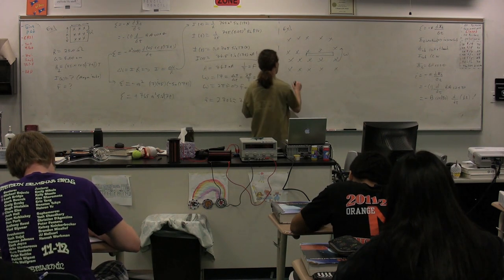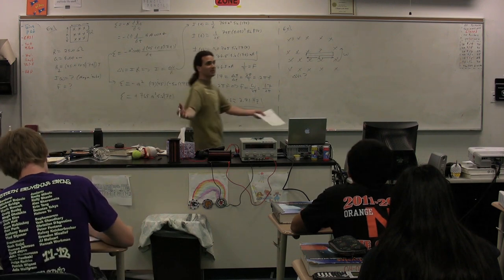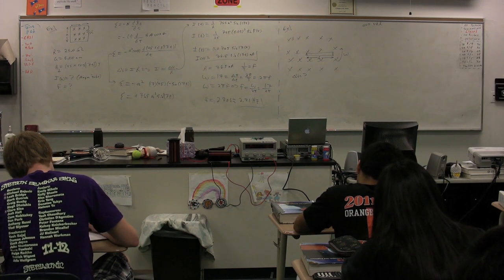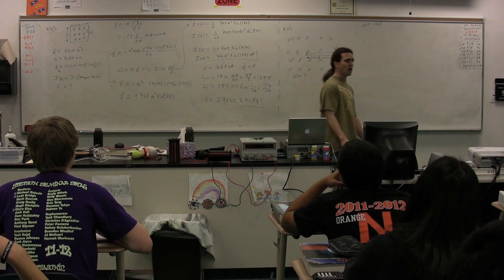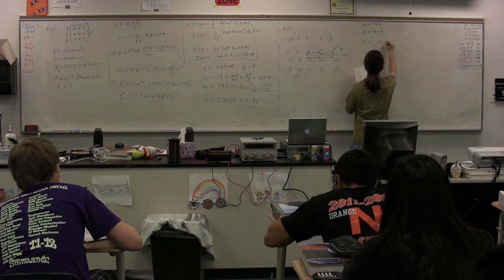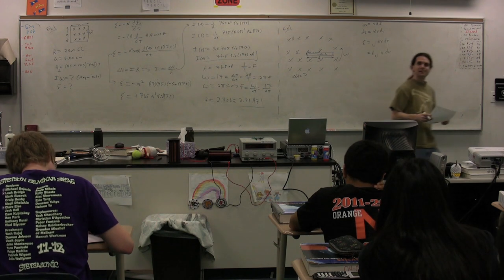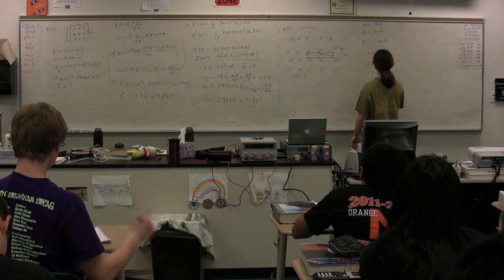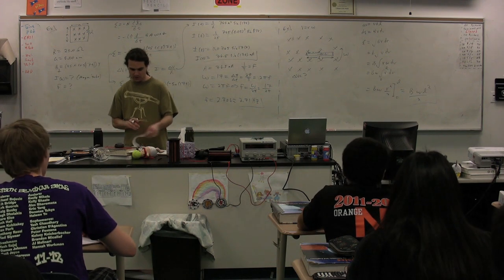Example - Rotating Metal Bar in Constant Magnetic Field (Motional EMF) - AP Physics C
AP Physics C Example - Rotating Metal Bar in Constant Magnetic Field (Motional EMF). has Lecture Notes, Groupings and Sequencing of my lecture videos. Yes, I changed websites.